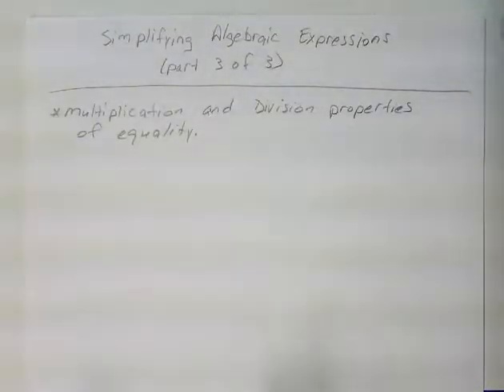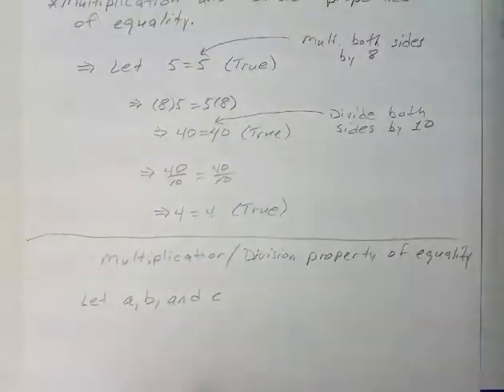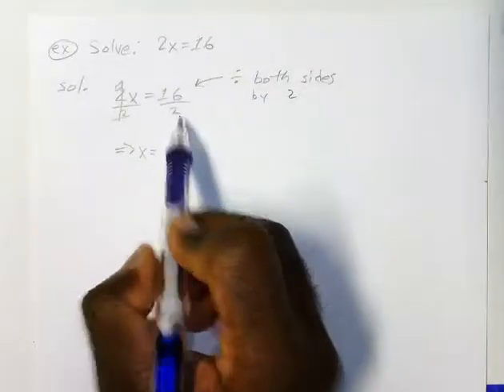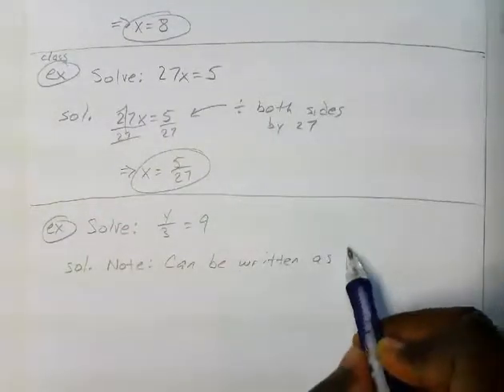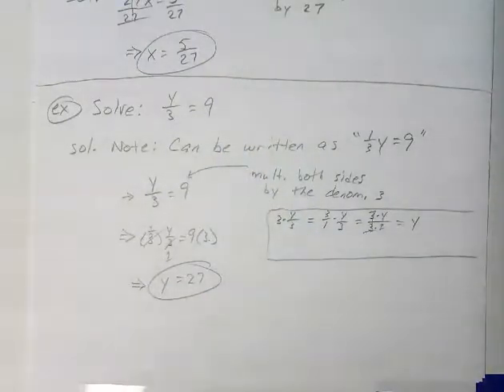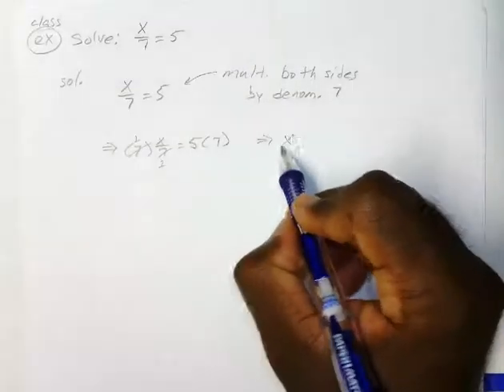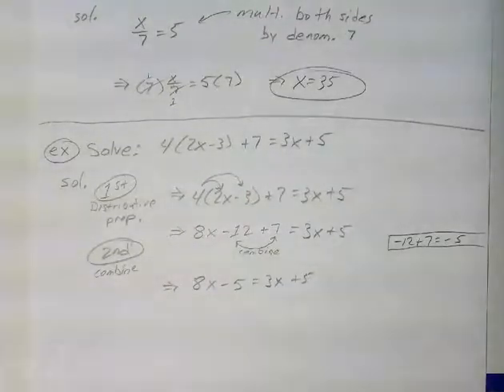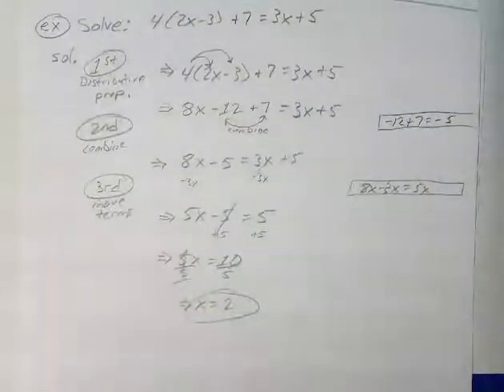Simplifying Algebraic Expressions 3 of 3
Multiplication property of equality, division property of equality